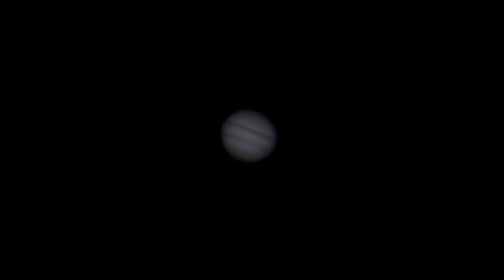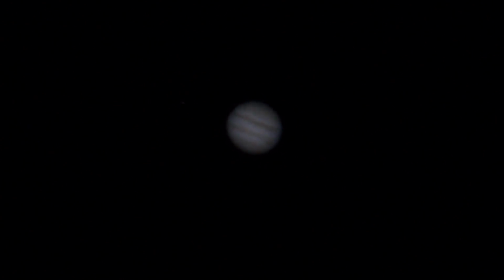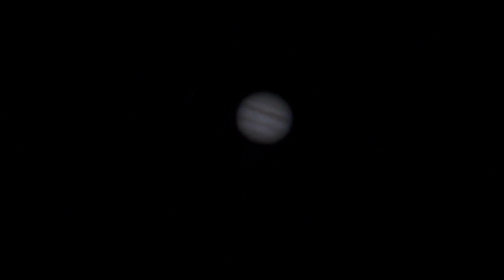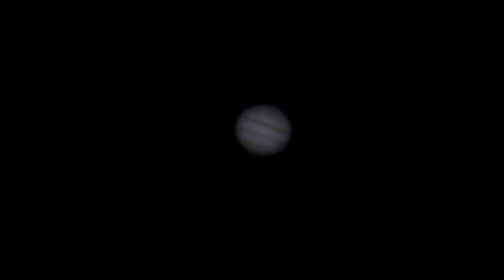Jupiter @ 350X in Real-Time with Astro-Physics Telescope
Check out the planet Jupiter at one week before opposition (closest approach to earth).  See Jupiter's cloud belts and the Great Red Spot at a magnification of 350X (despite commentator's remarks to the contrary!).  Shot from a suburb of Los Angeles on Feb-1-2015.  Equipment used:  Astro-Physics 155mm/f7 telescope, Panasonic GH3 camera with a 40mm lens looking into the telescope's 10mm eyepiece.